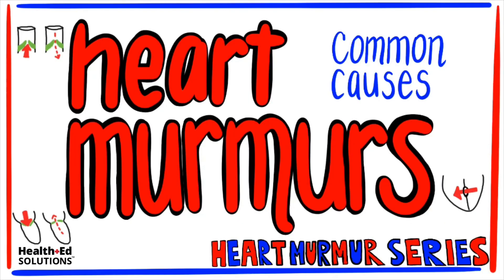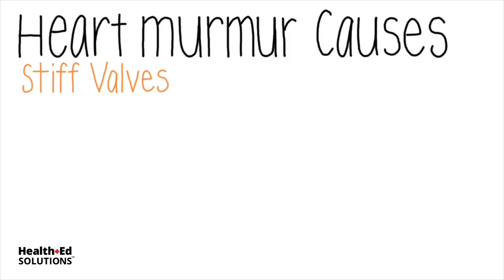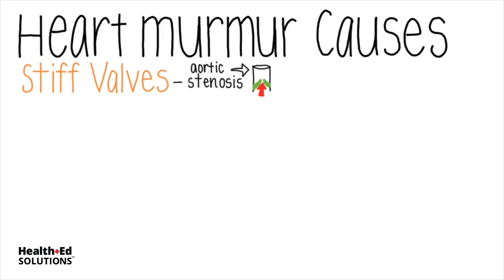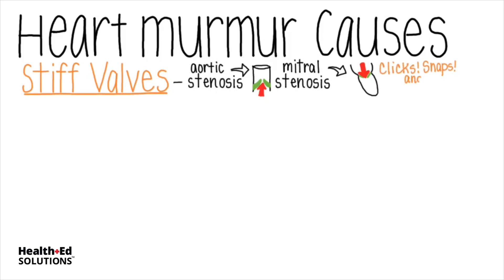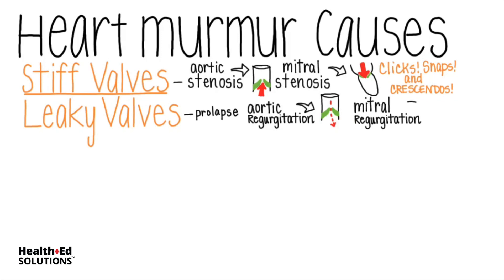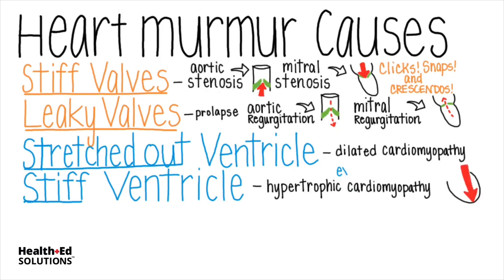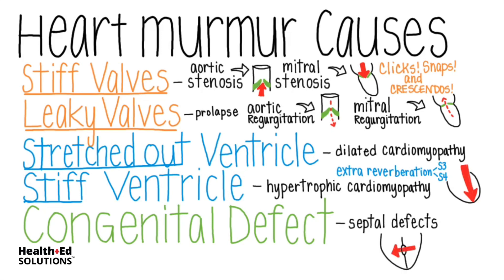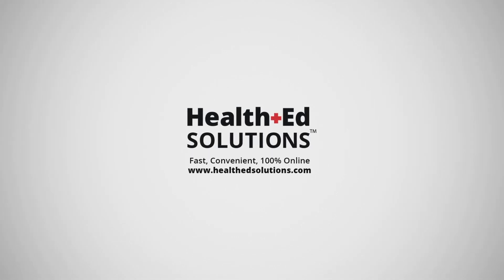What are the Common Causes of Heart Murmurs? (Heart Murmur Series)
Common Causes of Heart Murmurs is part of a series on heart murmurs by Susanna Heinze from Health Ed Solutions. In this video, Susanna discusses the common causes of heart murmurs such as stiff valves, leaky valves, stretched out ventricles, stiff ventricles, and congenital defects.

We hope you enjoy this lesson on Heart Murmurs from Susanna Heinze of Health Ed Solutions.